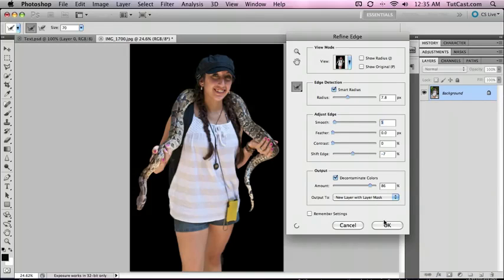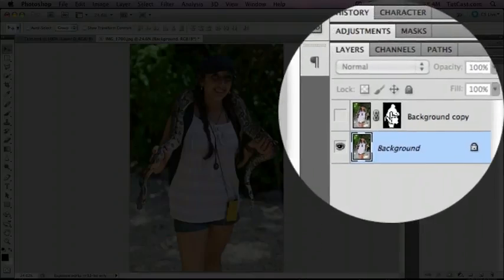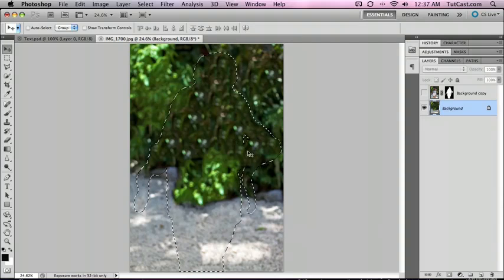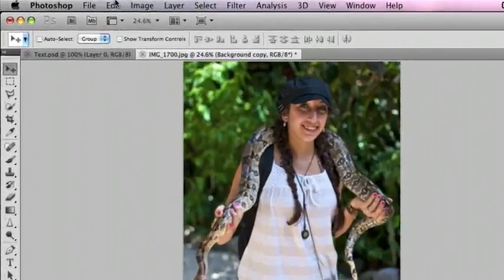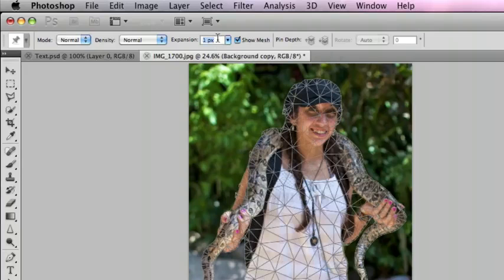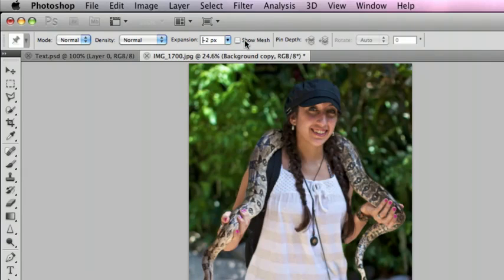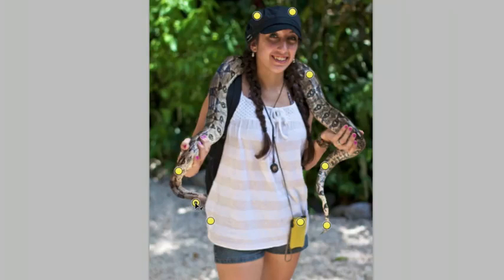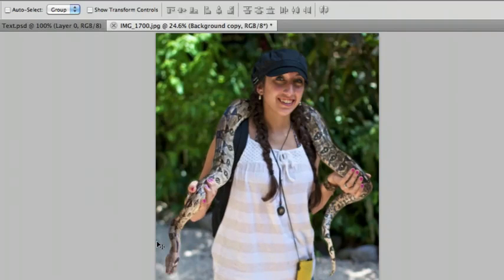Tách người rắn!